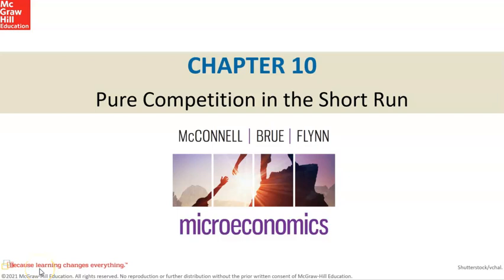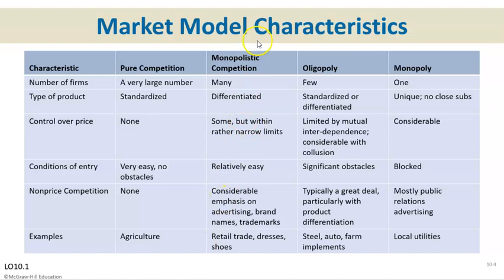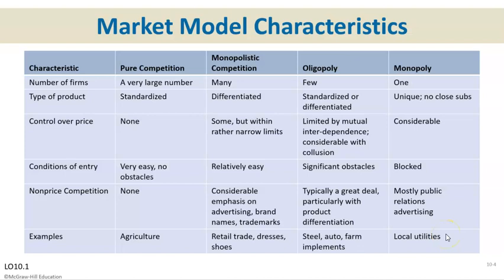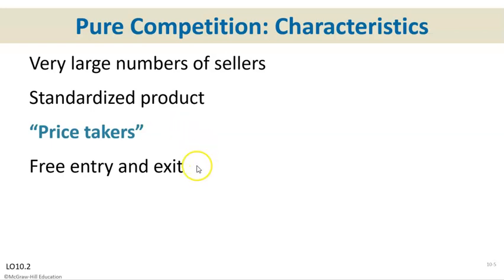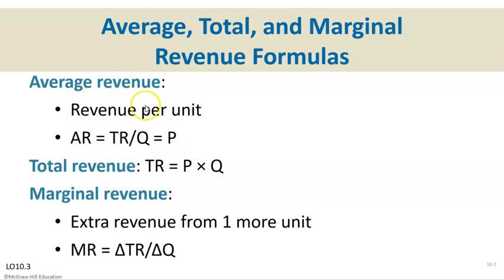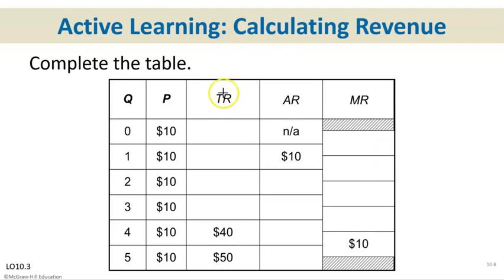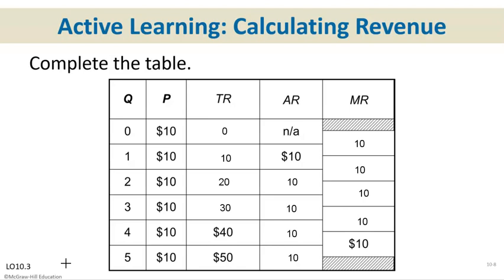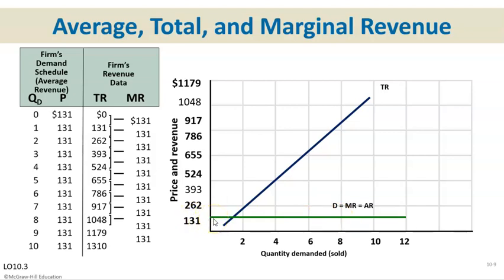10 Part 1 Micro Lecture•Melanie Irwin